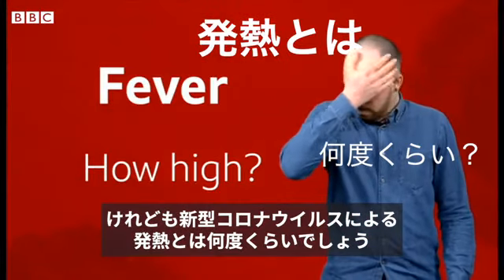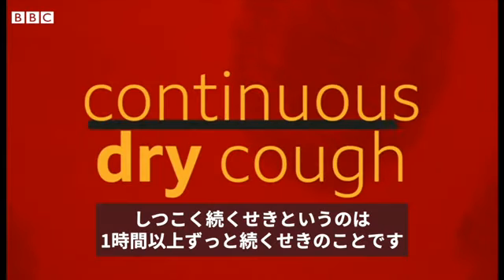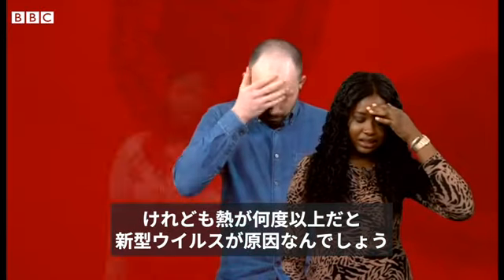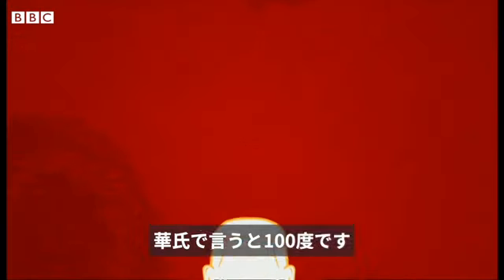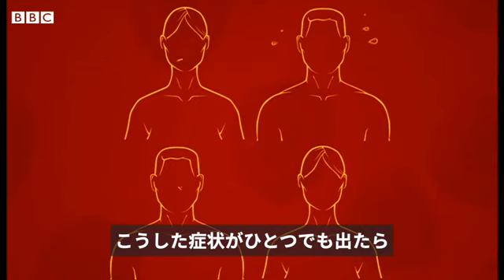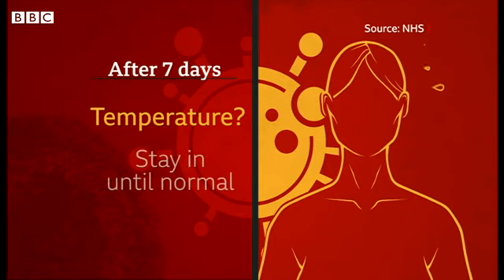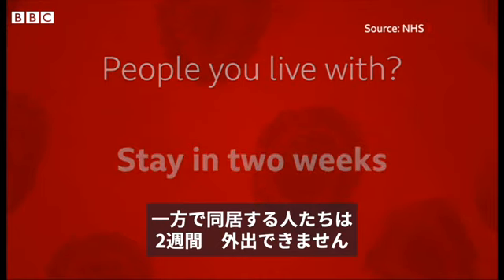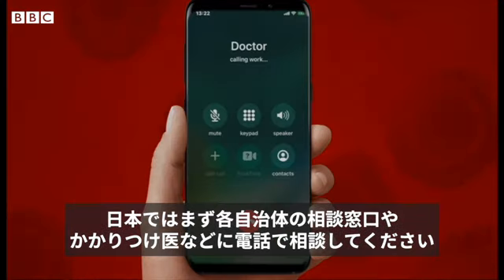「具合が悪いんだけど、もしかして新型ウイルス？」 発熱、空ぜき、においや味が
新型コロナウイルスの感染が拡大する中、特定の症状が現われた人は、周囲への感染を食い止めるため、自主隔離をするよう求められている。

イギリス政府は5月18日、感染者の体験談から広く語られていた、においや味が分からなくなったという症状について、自主隔離を開始するための判断基準に加えた。

イギリスでは3月以来、発熱やしつこい空ぜきといった症状がある人は、同居者全員と一緒に14日間、自宅待機するよう定めていた。これに今回、味覚や嗅覚の異常が基準として加わった。

自分の調子が悪いのは、ただ調子が悪いだけなのか、それとも新型ウイルスの症状なのか、どうやって判断すればいいのだろうか。

BBCニュースのローラ・フォスター健康・科学記者が解説する。

（3月半ばからこちらに掲載していたビデオを更新しました）